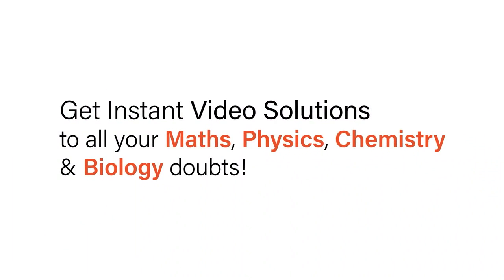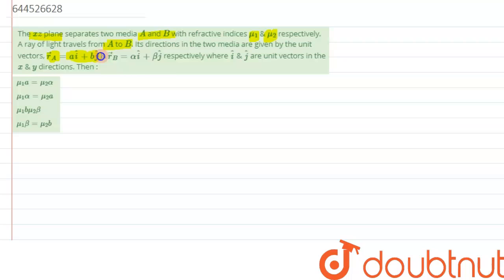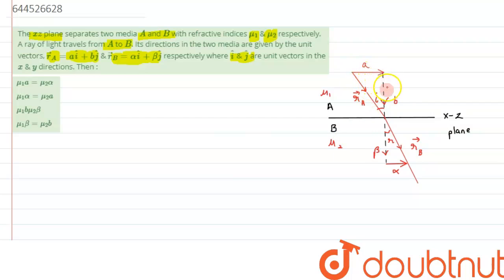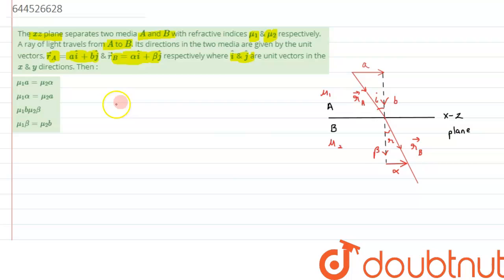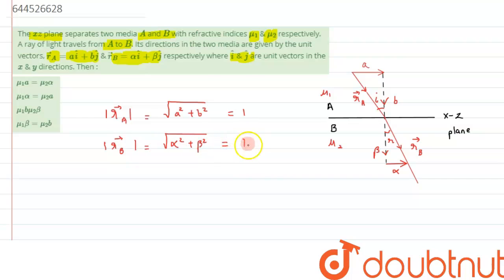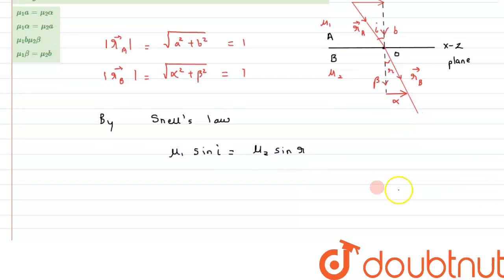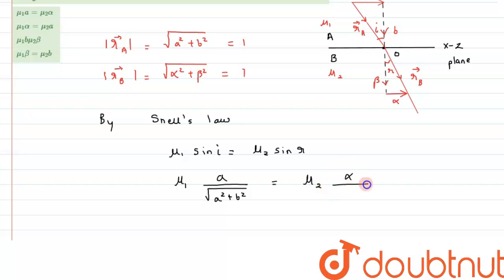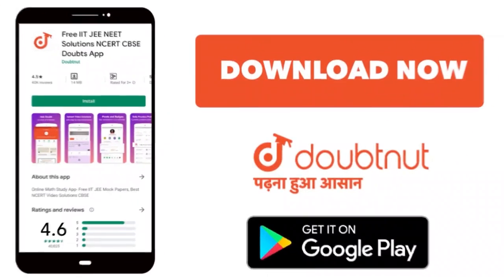The xz plane separates two media A and B with refractive indices mu_(1) & mu_(2) respectively. A...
The xz plane separates two media A and B with refractive indices mu_(1) & mu_(2) respectively. A ray of light travels from A to B. Its directions in the two media are given by the unit vectors, vec(r)_(A)=a hat i+ b hat j & vec(r)_(B)= alpha hat i + beta hat j respectively where hat i & hat j are unit vectors in the x & y directions. Then :
Class: 12
Subject: PHYSICS
Chapter: DAILY PRACTICE PROBLEM
Board:IIT JEE

👉 Have Any Query? Ask Us.